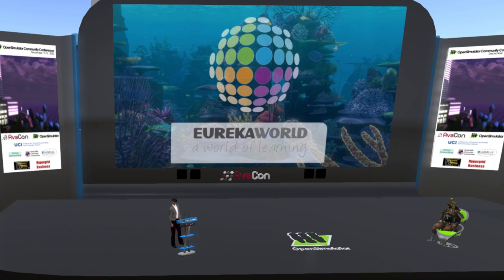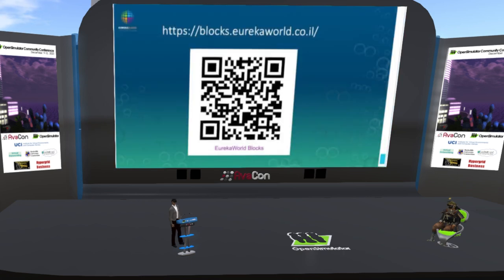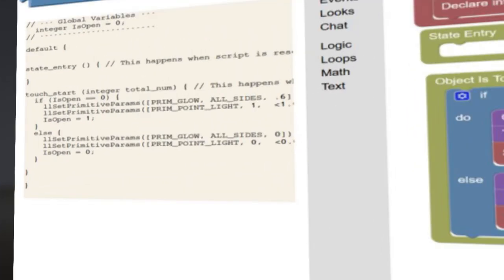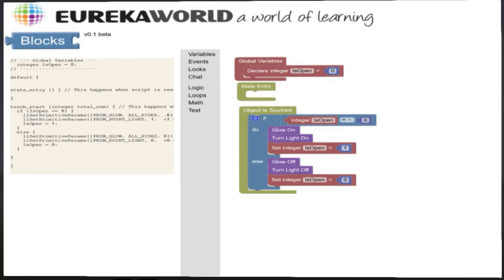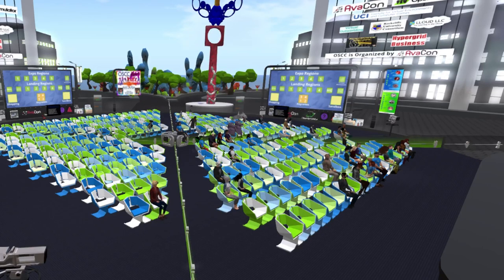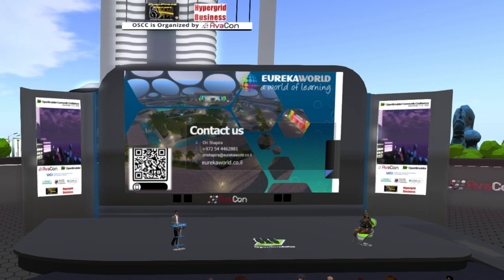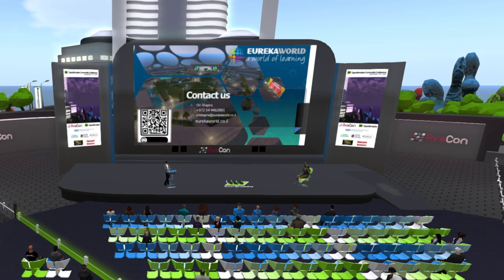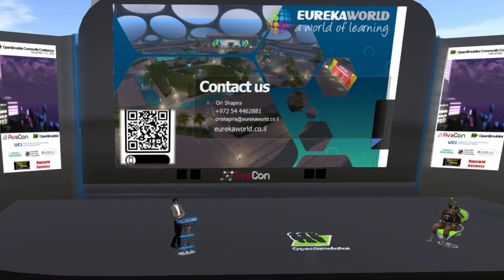OSCC23 day2 10:00am - Learn coding with Eureka LSL Blocks for Opensimulator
Presented by Ori Shapira / Turh Zane

Learning to code with block programming is a great way to get started with programming, especially if you’re new to coding or want to introduce programming to children or beginners. Block programming uses visual blocks or puzzle-like pieces to represent code concepts, making it more accessible and less intimidating than traditional text-based coding. Here are some popular block programming platforms and tips for getting started:Learning cooding.
Open the Block Cooding option in Opensimulator will open the opportunity to 5th to 9th grade learning basic cooding with open simulator.